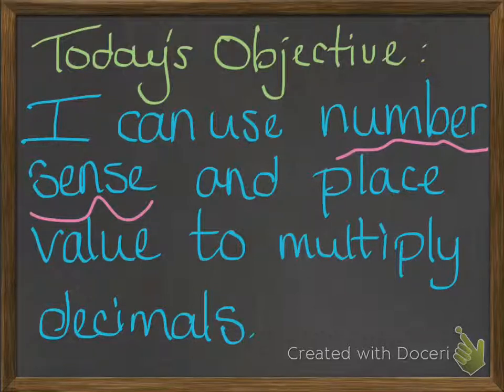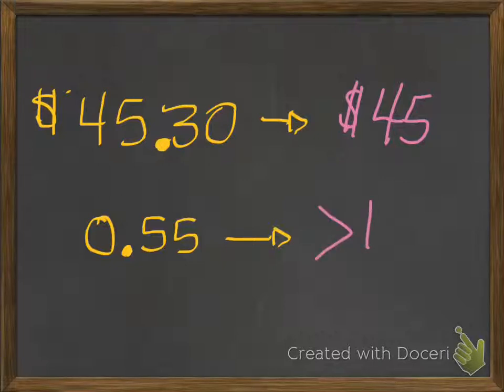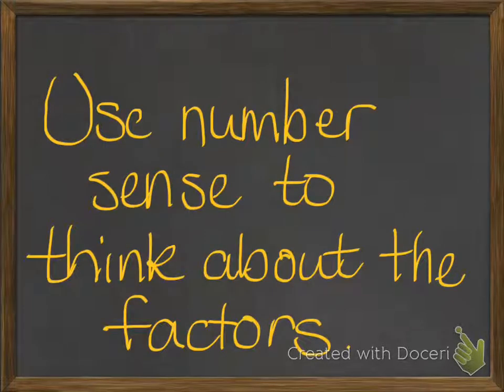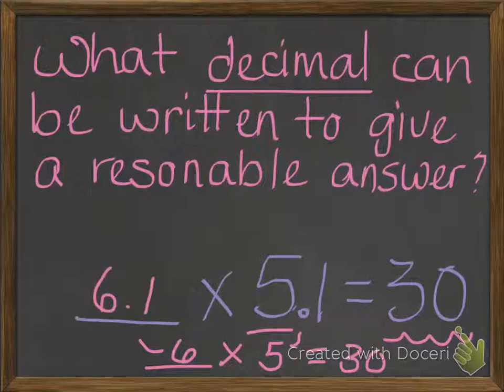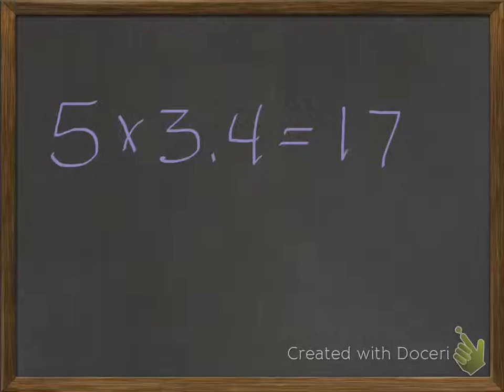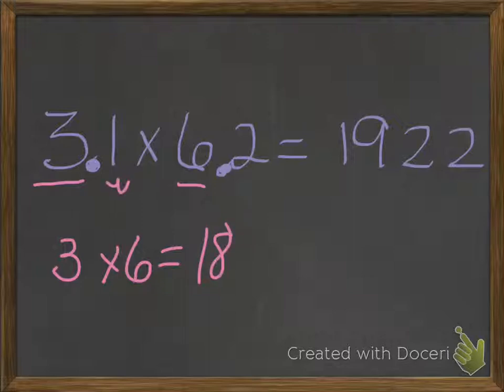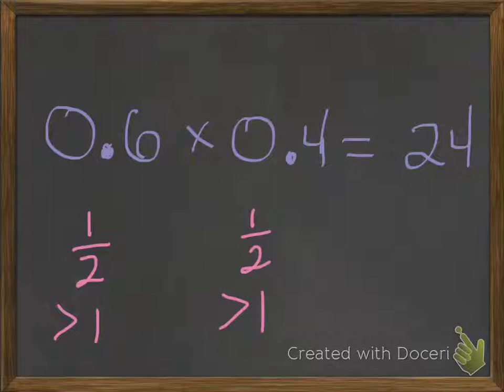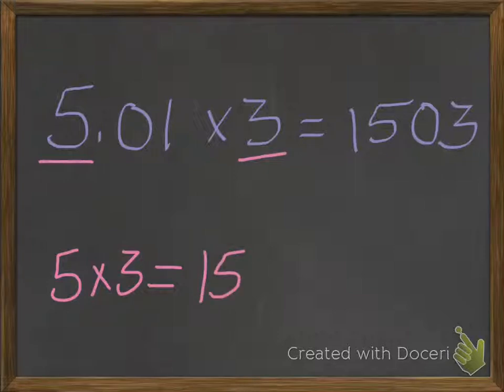Flipped Math 6-3